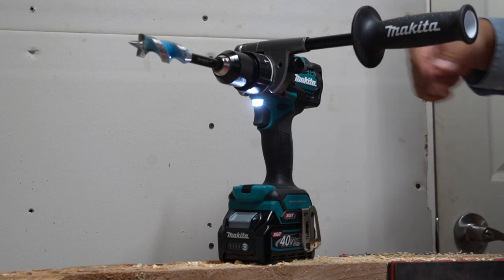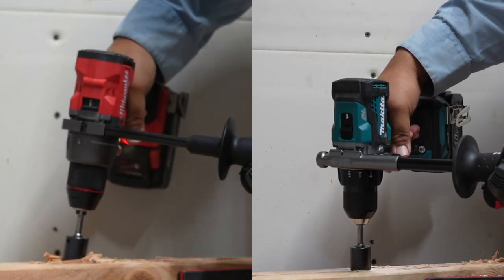Milwaukee Gen 4 (2904)🔥 VS 🔥Makita 40V XGT (GPH01) Hammer Drills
Today we have the Milwaukee M18 Fuel Gen 4 Hammer Drill VS Makita 40v XGT Hammer Drill. They will be running against each other with a 1/2" drill bit, 1" drill bit and finally running a 4 1/2" x 1/2" Lag screw in to a 4x4 piece of wood.

SEND MAIL TO:
6537 N 55th ave # 834